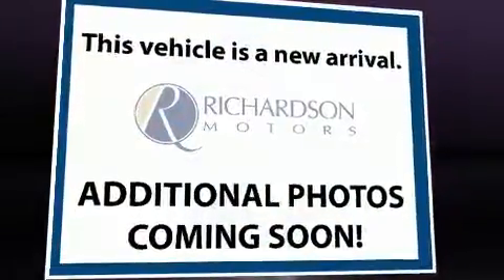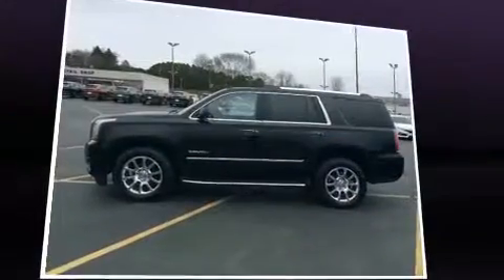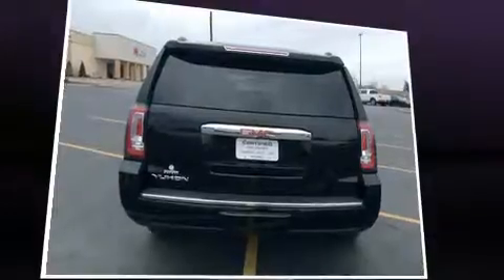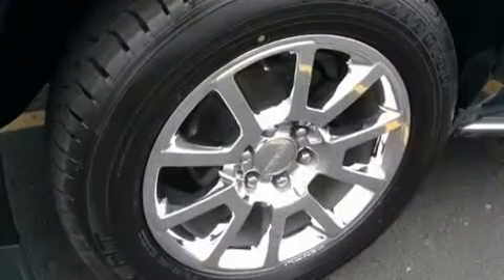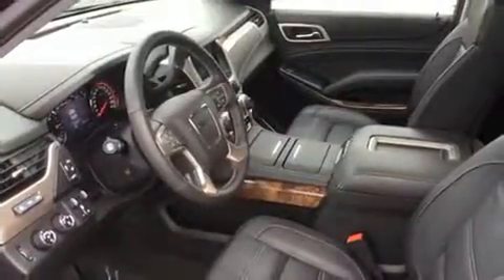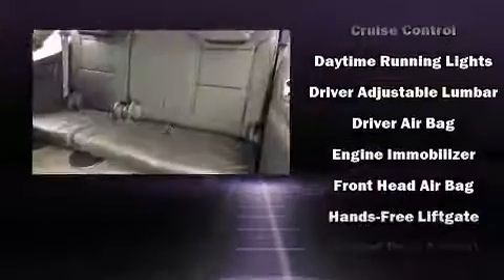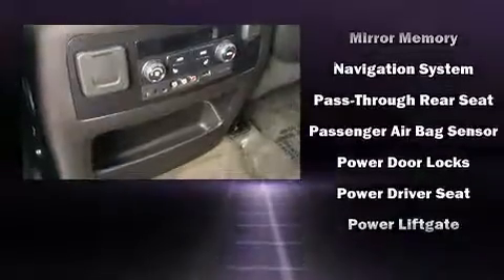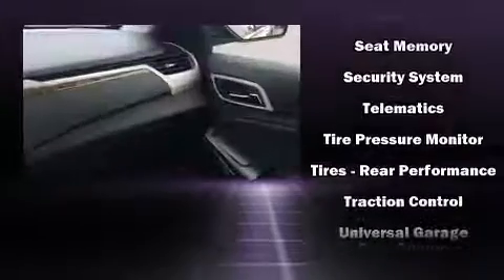2015 GMC Yukon Denali in Dubuque, IA 52002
Richardson Honda
1475 J.F. Kennedy Rd

Treat yourself to a test drive in the 2015 GMC Yukon. Under the hood you'll find an 8 cylinder engine with more than 400 horsepower, and for added security, dynamic Stability Control supplements the drivetrain. Four wheel drive allows you to go places you've only imagined. A wealth of standard features means that you no longer have to sacrifice. Like leather upholstery, adjustable headrests in all seating positions, power front seats, automatic dimming door mirrors, heated and ventilated seats, rain sensing wipers, adjustable pedals, and a blind spot monitoring system. With high intensity discharge headlights illuminating your path, you'll always appreciate maximum visibility. State-of-the-art amenities such as steering wheel memory, and adjustable pedals yield a more personal driving experience. Premium sound drives 10 speakers, providing you and your passengers a sensational audio experience. Safety equipment has been integrated throughout, including: head curtain airbags, front side impact airbags, traction control, brake assist, a security system, onStar, and 4 wheel disc brakes with ABS. A Carfax history report provides you peace of mind by detailing information related to past owners and service records. Our team is professional, and we offer a no-pressure environment. We'd be happy to answer any questions that you may have. We are here to help you.